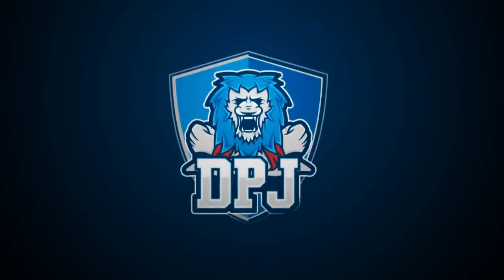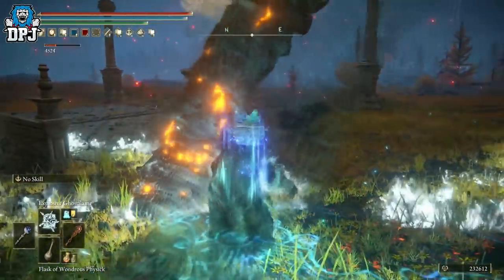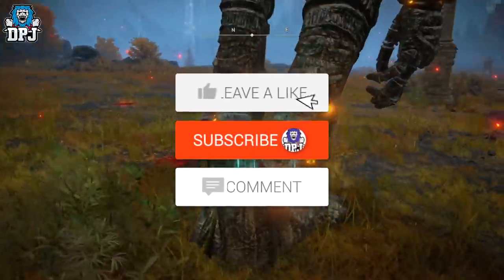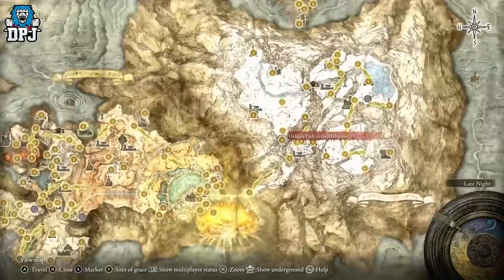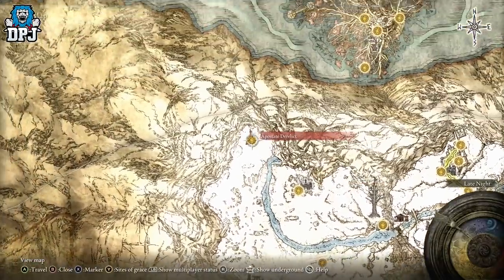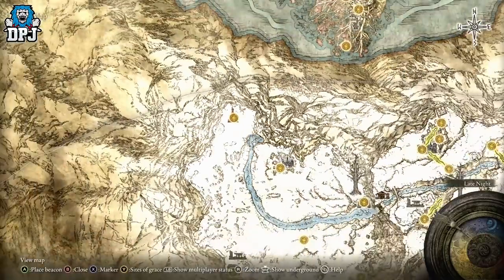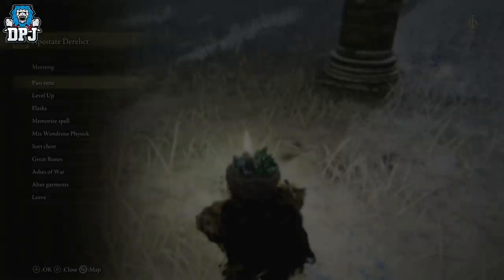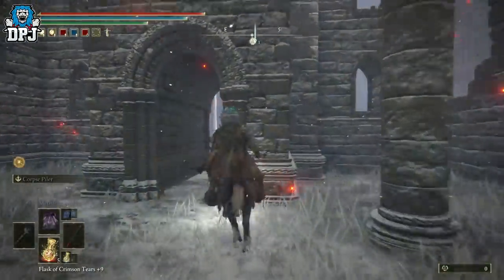NEW SECRET SORCERY SPELL FOUND - THIS IS AMAZING - Elden Ring - How To Get EXPLOSIVE GHOSTFLAME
This Explosive Ghostflame Elden Ring Sorcery Spell Is AMAZING!